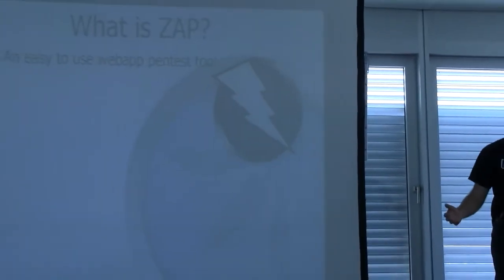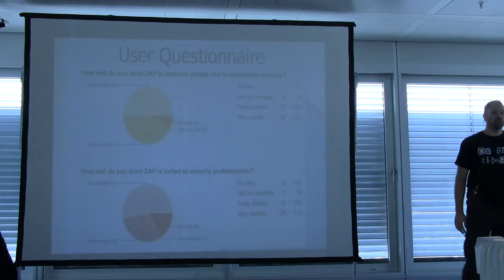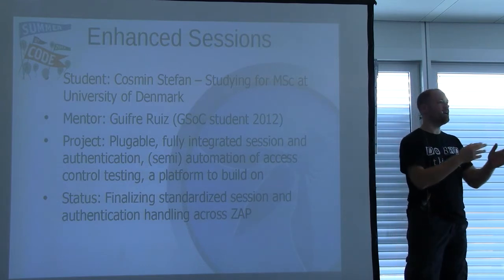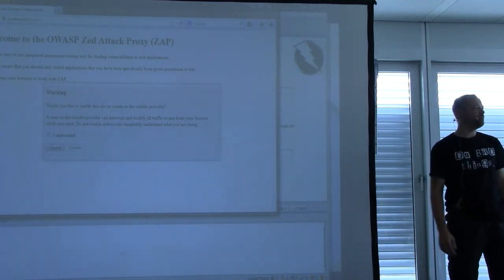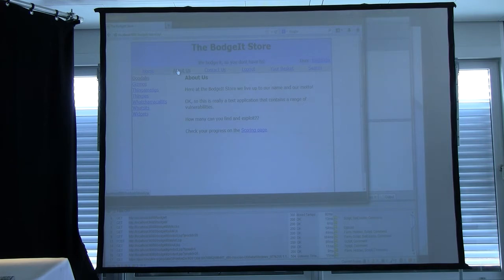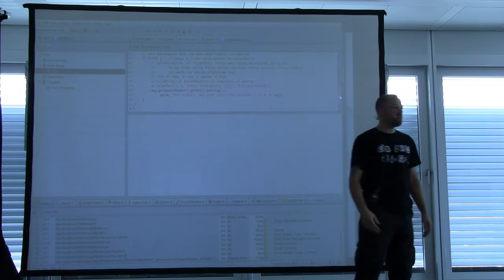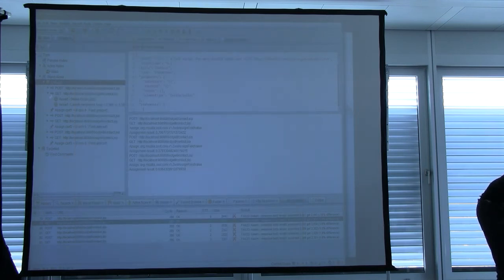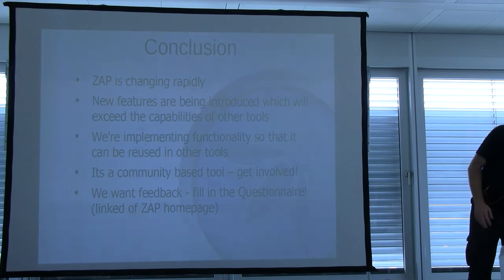OWASP ZAP Innovations - OWASP AppSec EU 2013 Hamburg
FYI we have a load of much newer ZAP videos, all linked off
A recording of the talk given by Simon Bennetts at OWASP AppSec EU 2013 Hamburg on August 23rd 2013 on OWASP ZAP Innovations